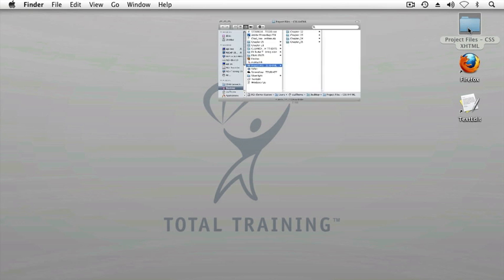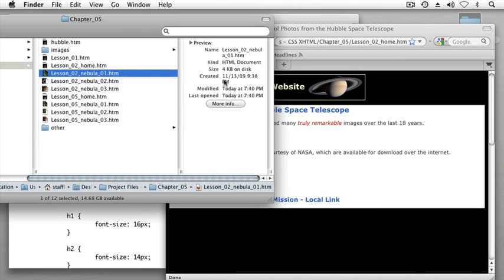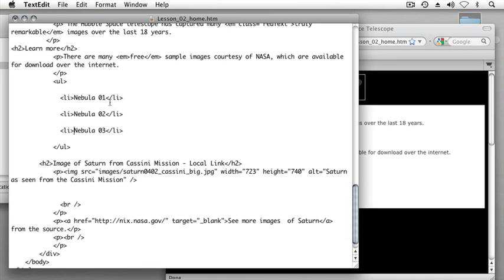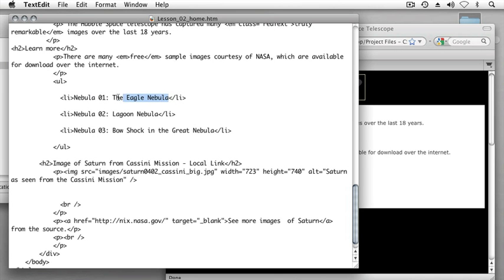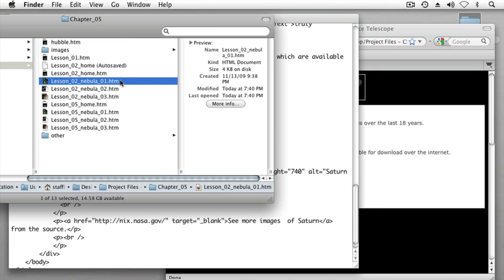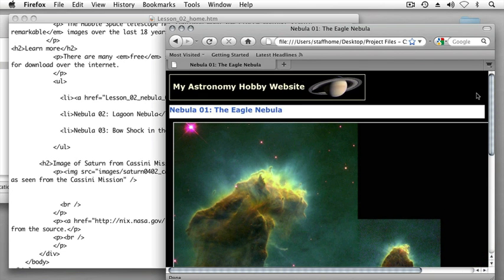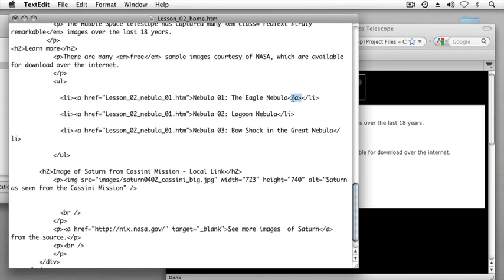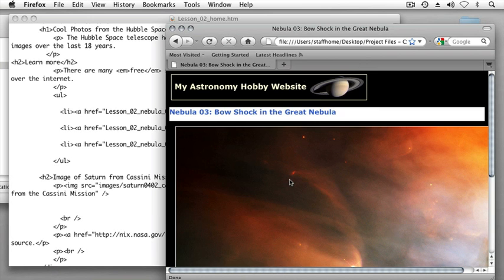HTML Anchors and Hyperlinks part 2